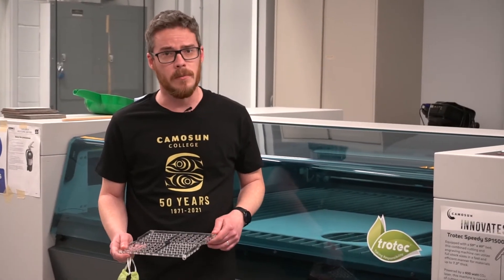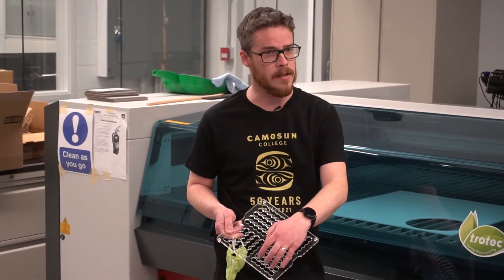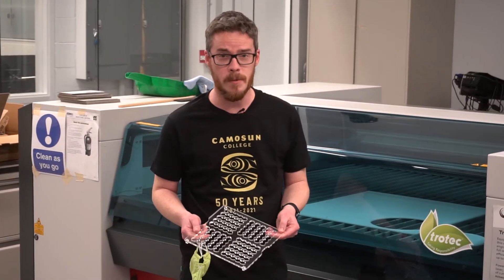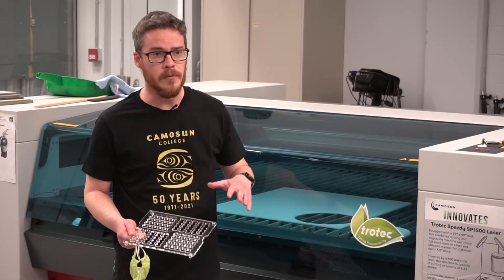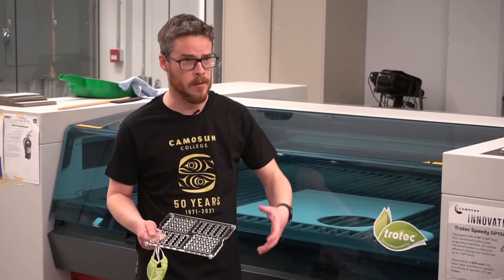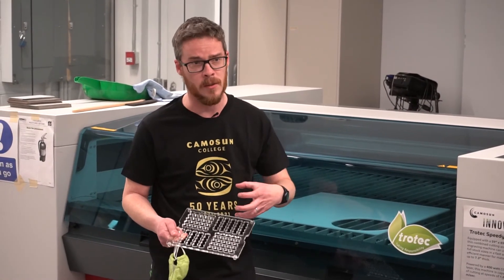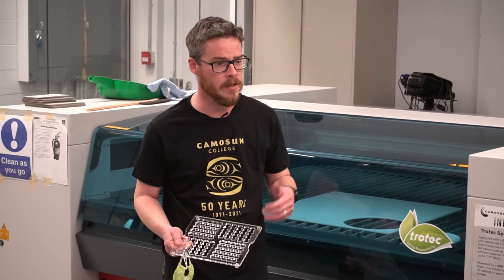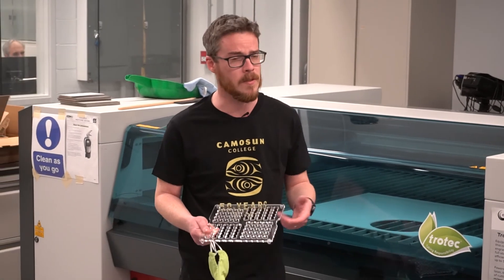B-roll: Interview with Matt Zeleny, Applied Research Technologist, Camosun Innovates